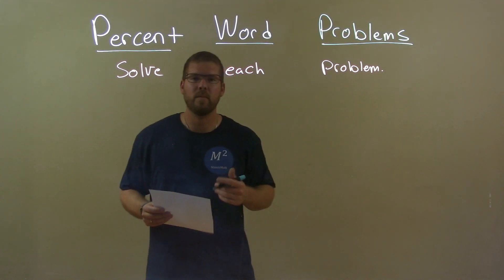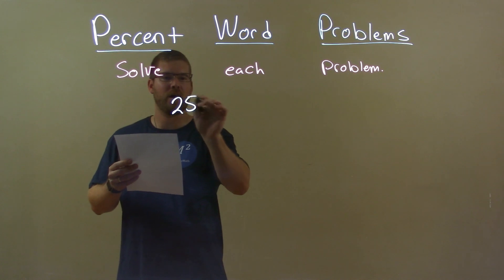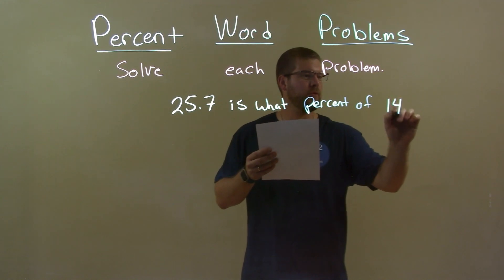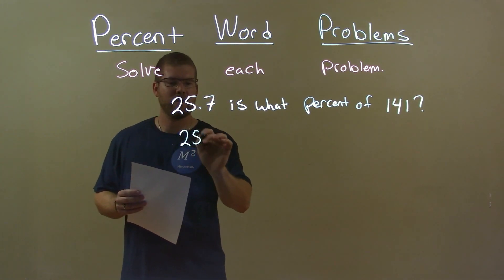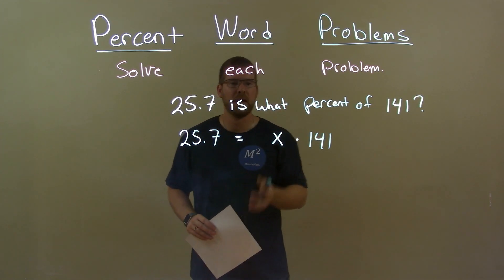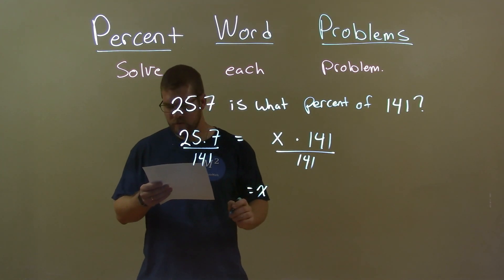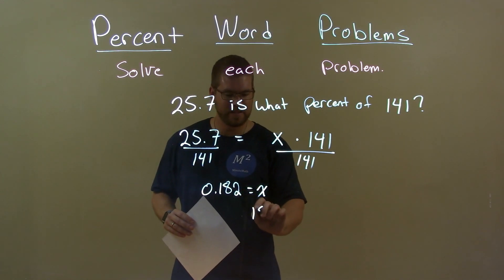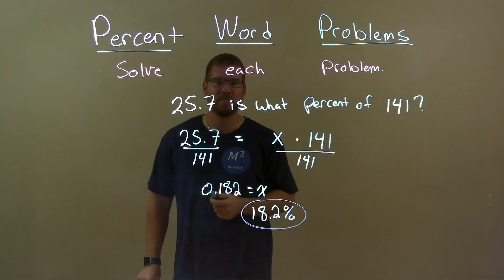25.7 is what percent of 141?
In this math video lesson on Percent Word Problems, I solve 25.7 is what percent of 141?